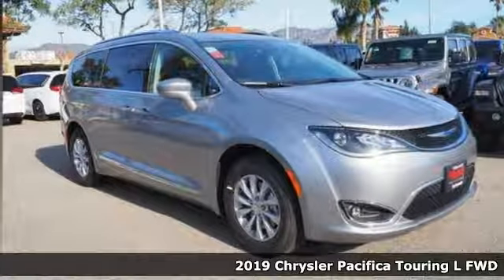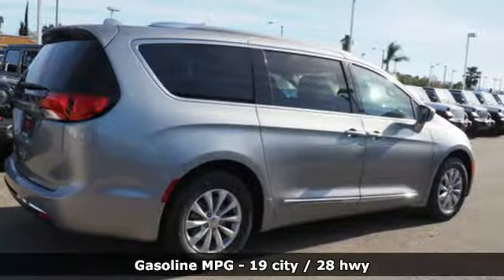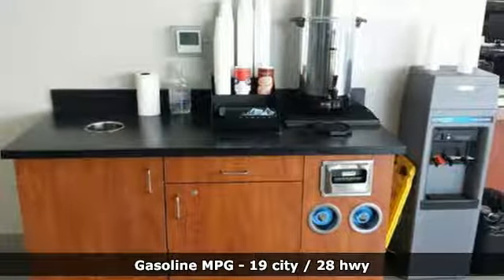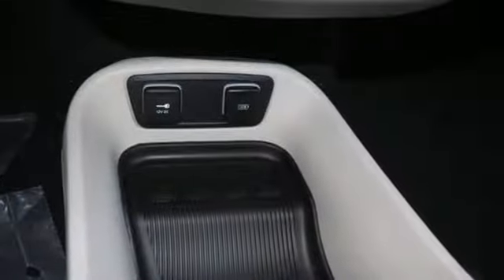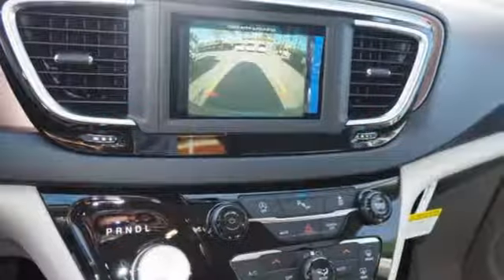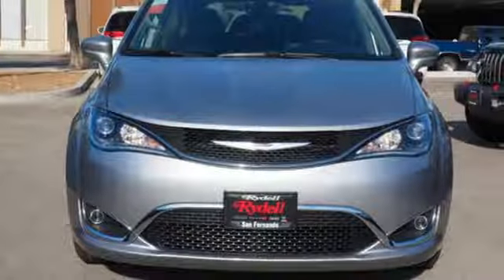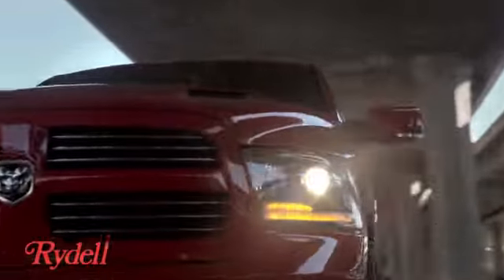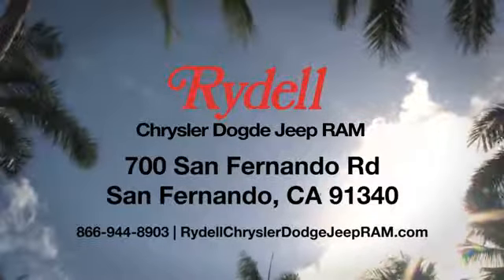New 2019 Chrysler Pacifica San Fernando CA Valencia, CA #90750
Year: 2019
Make: Chrysler
Model: Pacifica
Trim: TOURING L
Engine: 3.6L V6 24V VVT Engine with ESS
Transmission: 9-Speed FWD Automatic Transmission
Color: Billet Silver
Interior: Black/Alloy
Stock #: 90750
VIN: 2C4RC1BG9KR574801
Billet Silver Metallic 2019 Chrysler Pacifica Touring L Here at Rydell Chrysler Dodge Jeep Ram, we're different from other dealerships in the area. Of course, we know you'd expect us to say something like that, but, you can believe it. Not only to we offer a wide range of sedans, crossover, SUVs, and trucks to those in San Fernando, CA along with Van Nuys, Thousand Oaks, Glendale, Santa Clarita and the greater Los Angeles area, but we make sure your experience is always exciting, simple, and fun. Price includes: $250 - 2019 Retail Consumer Cash **CK1 (excl WE). Exp. 01/02/2019, $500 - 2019 Bonus Cash CACKA. Exp. 01/02/2019 $500 CDJ Bonus Cash Coupons (This is a factory incentive for a retail purchase only. Offer good while supply lasts. Ask dealer for complete details). Exp. 12/28/2018 $1,000 2018 Chrysler Pacifica Coupon (This is a factory incentive for a retail purchase only. Offer good while supply lasts. Ask dealer for complete details). Exp. 12/31/2018

Address:
700 San Fernando Rd.